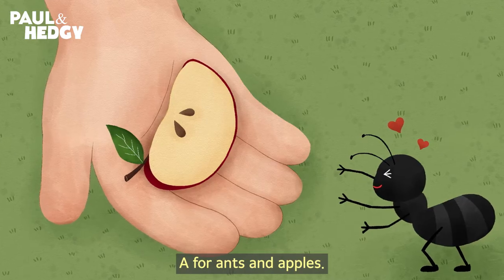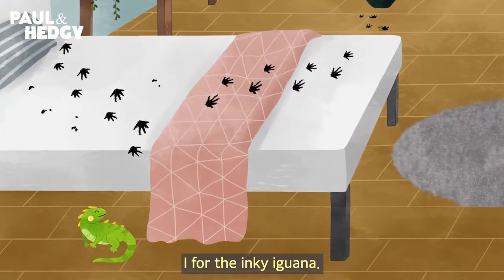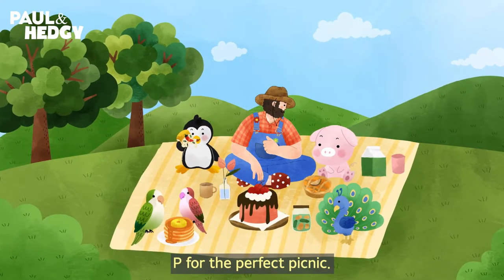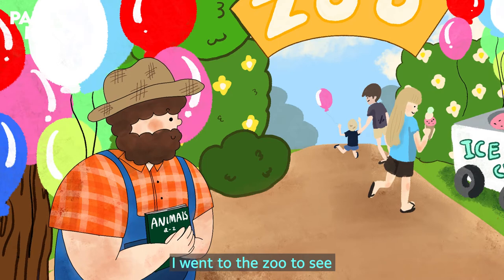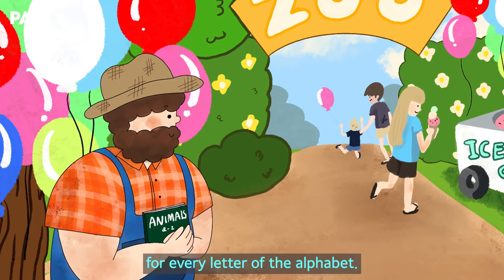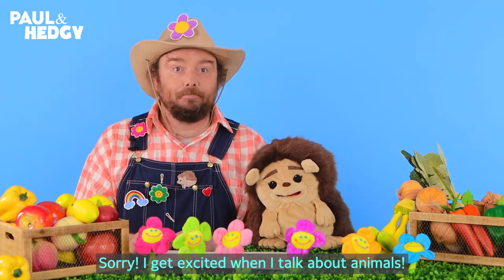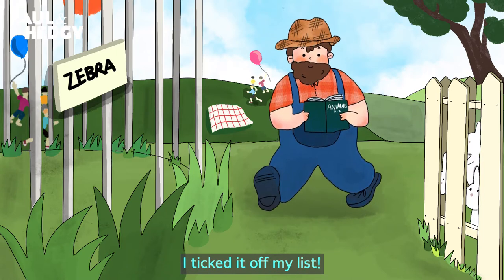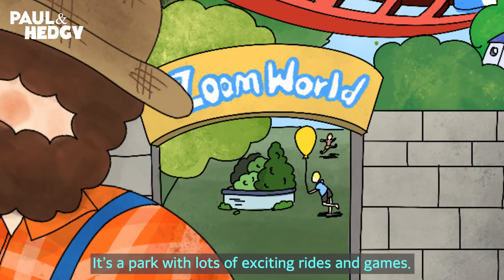영어동화 | 키즈 파닉스 | 폴앤혜지 Z편